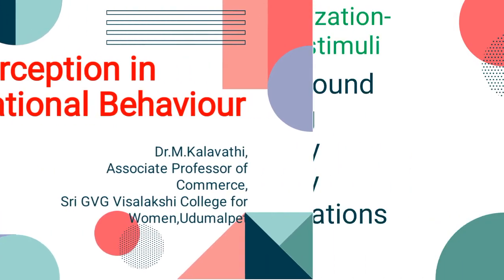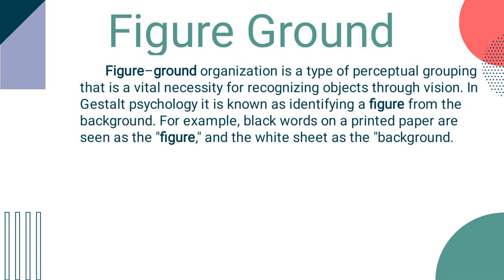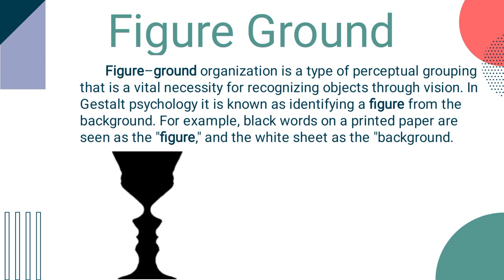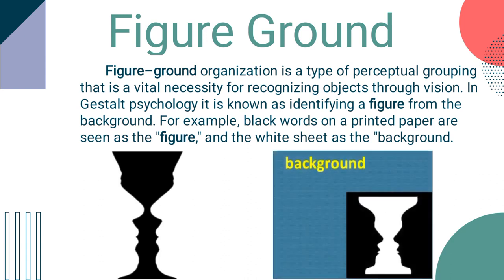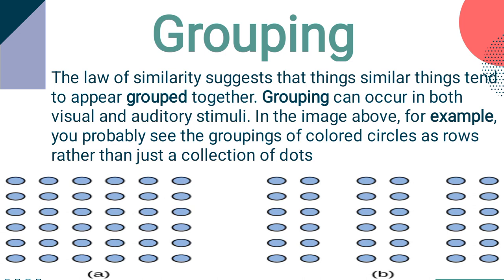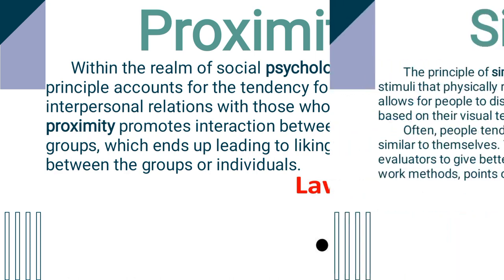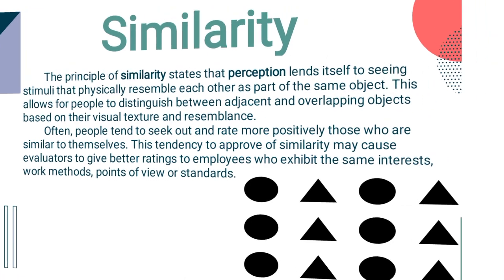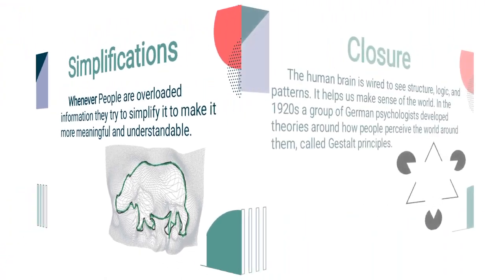Organisational Behaviour 2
-Dr.M.KALAVATHI